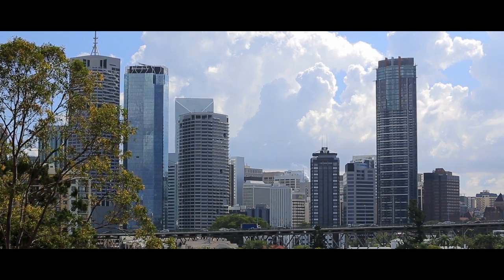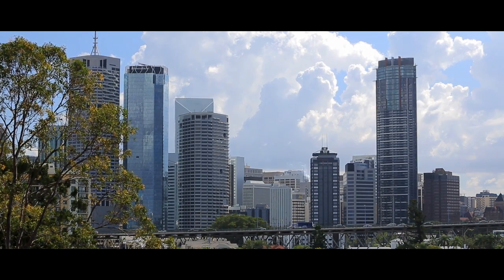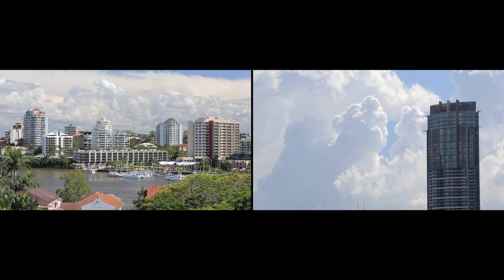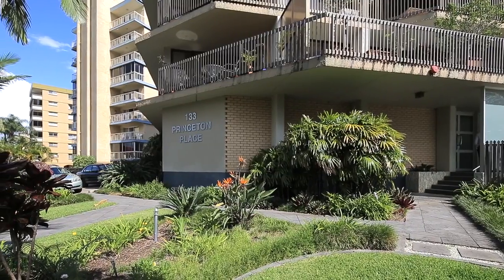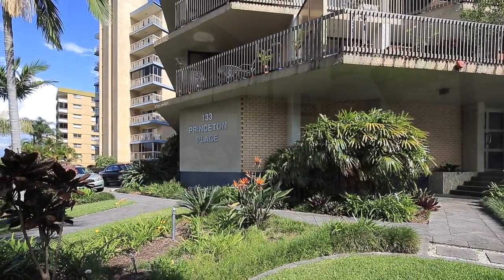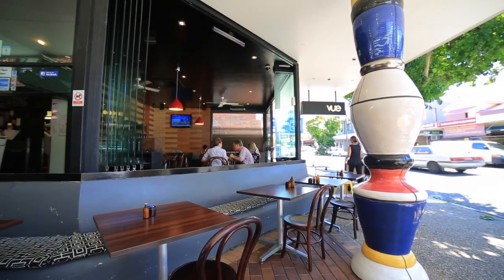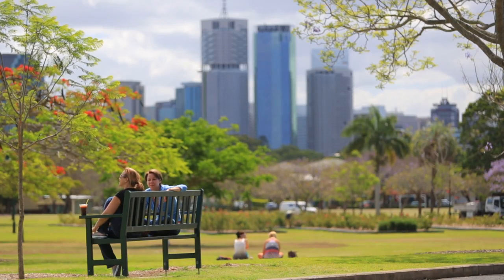12/133 Moray Street - New Farm (4005) Queensland by Nigel Summerville